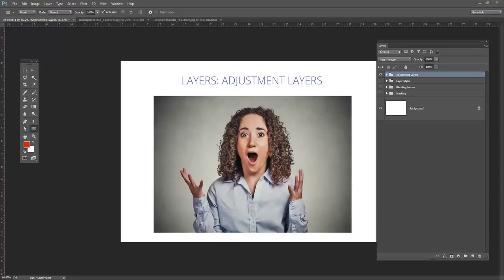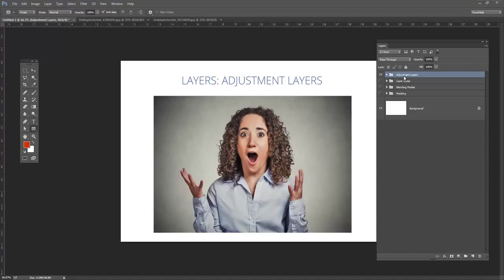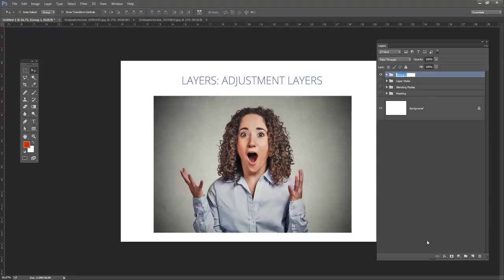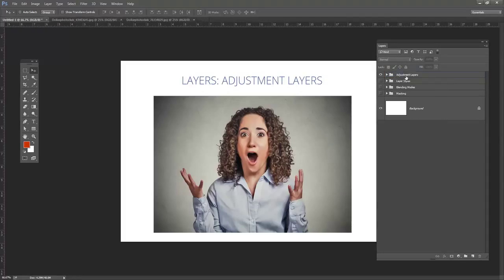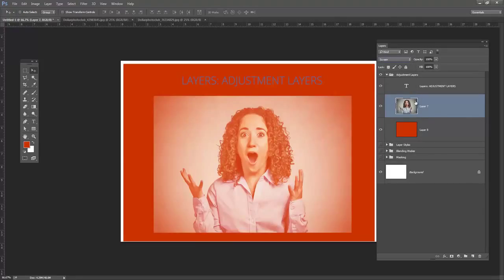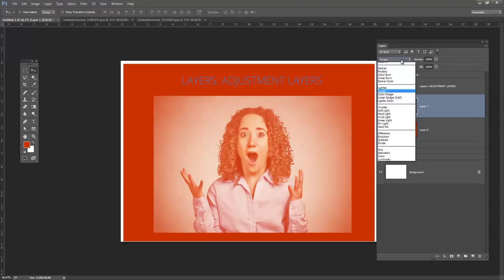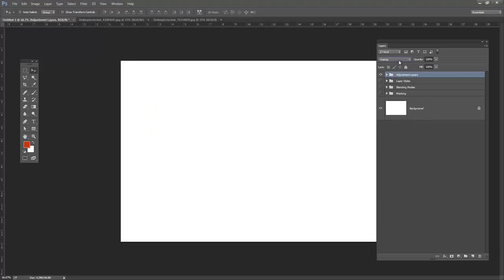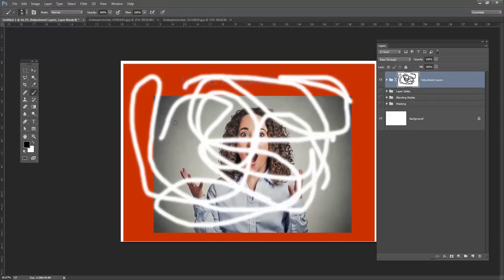Photoshop free basic tutorials(10)